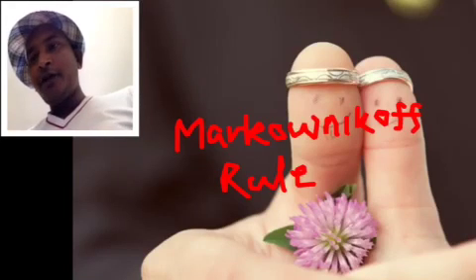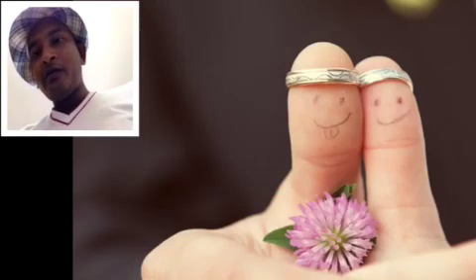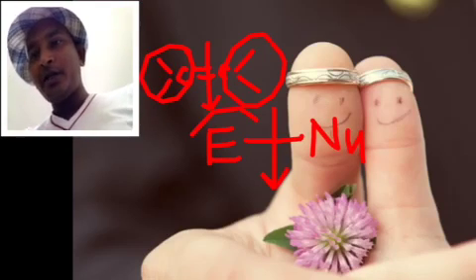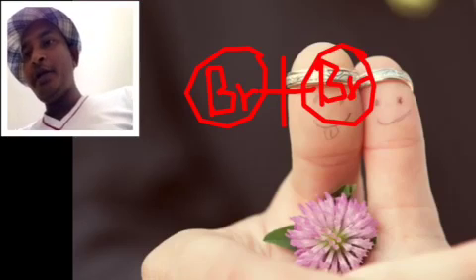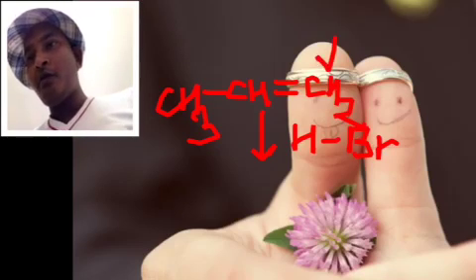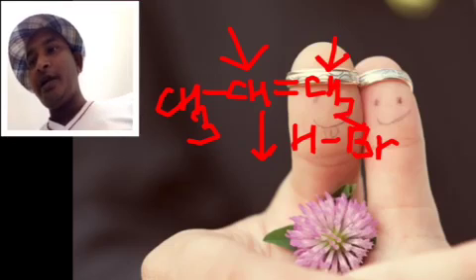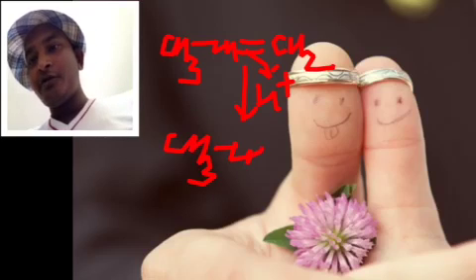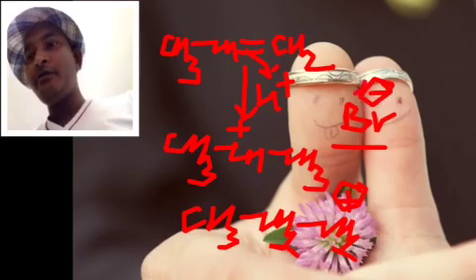Markownikoff Rule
Markownikoff rule is one of the important rule of organic chemistry which state that when unsymmetrical reagent attacks over unsymmetrical reagent then positive part of the reagent will attack over that carbon which have more number of hydrogens while negative part of reagent will attack over the carbon which have less number of hydrogen